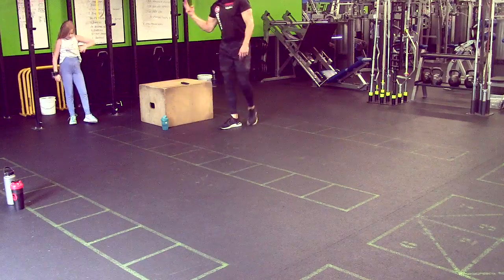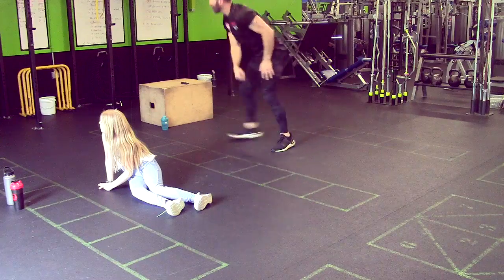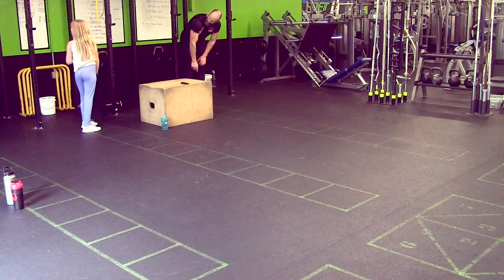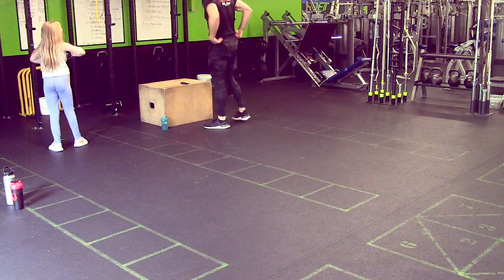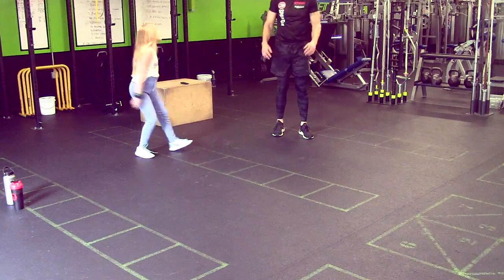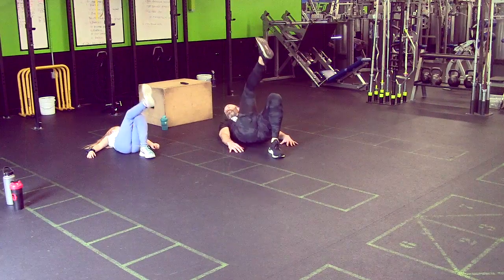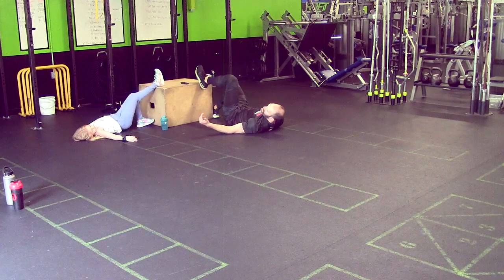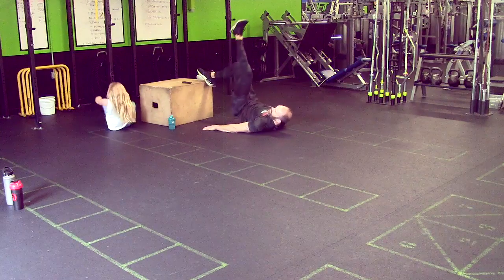Project Fit Kid Workout 5